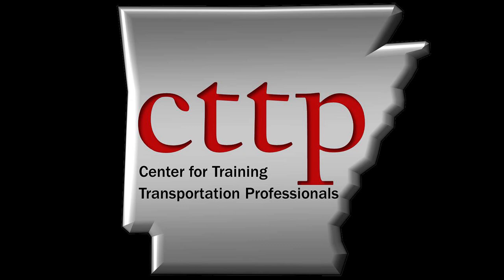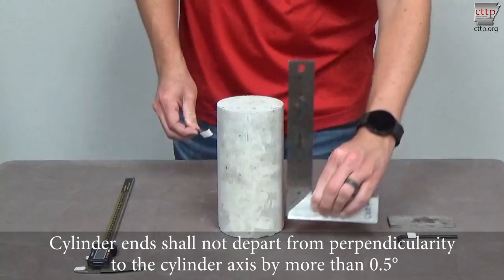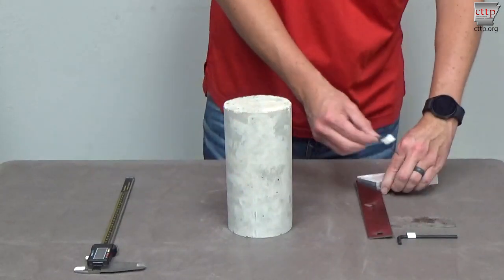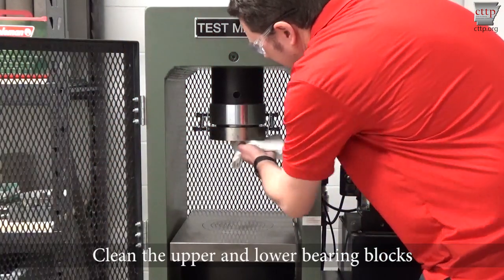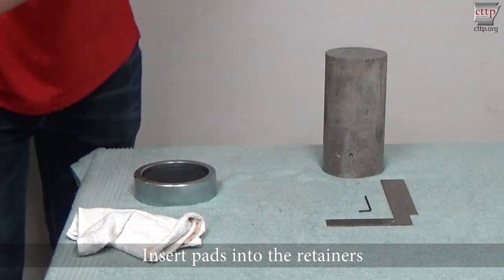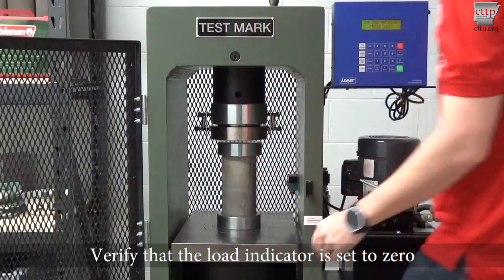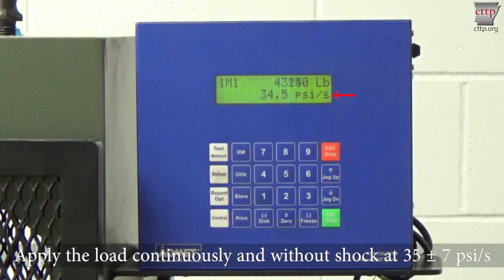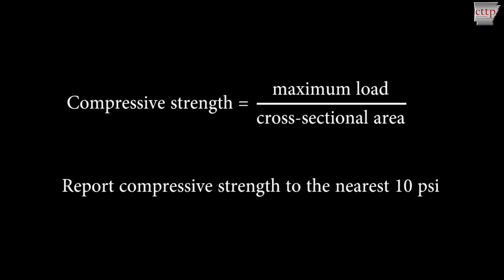ASTM C39 & C1231 - Compressive Strength with Unbonded Caps